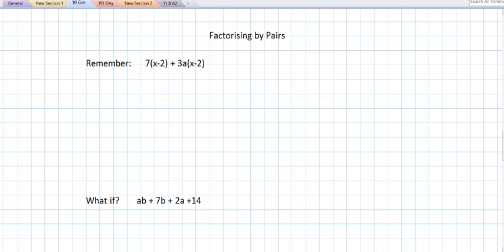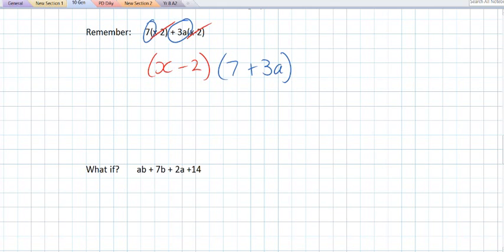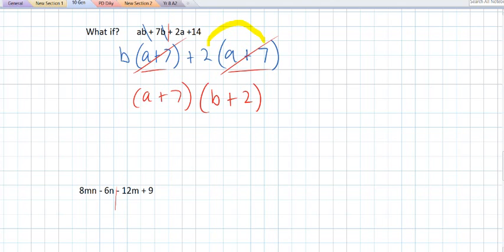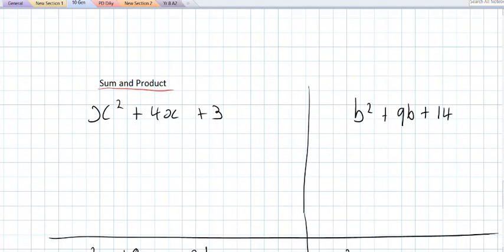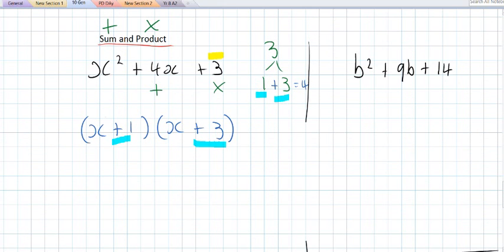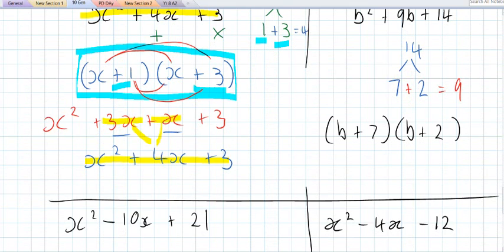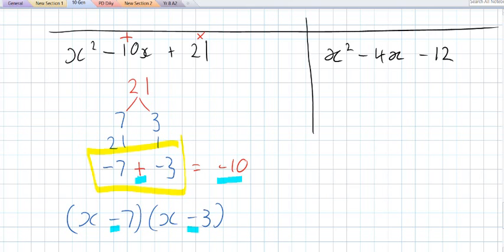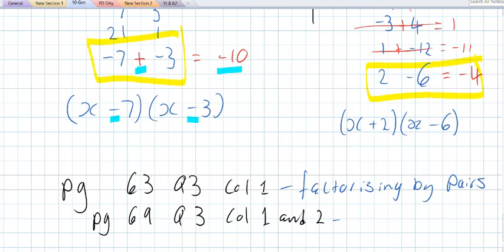Yr 10 Gen Sum and Product factorising 27/3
Pg 63 and 69 of the textbook for questions